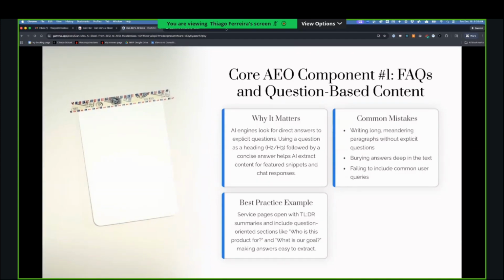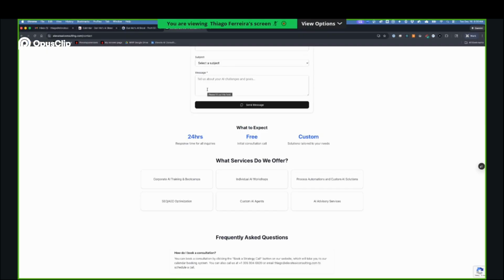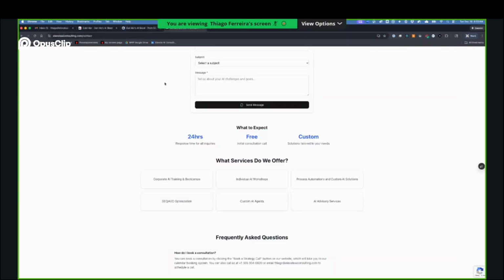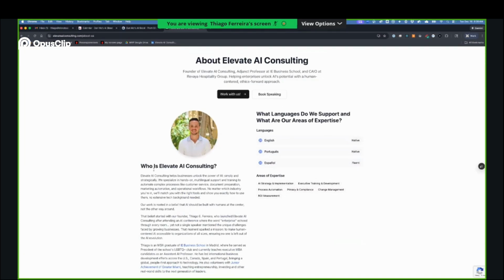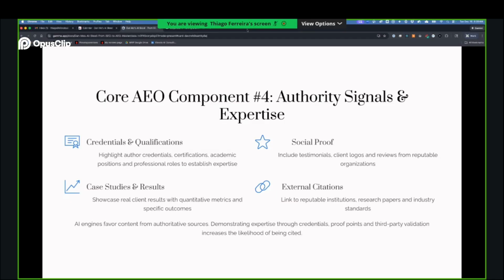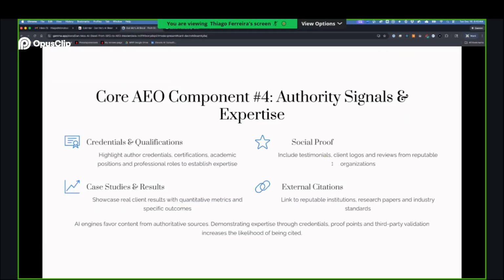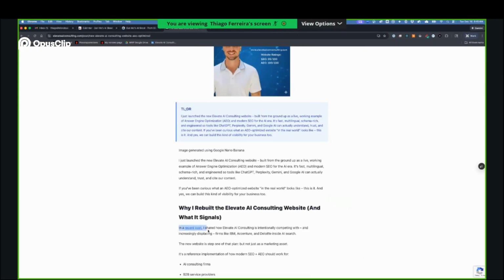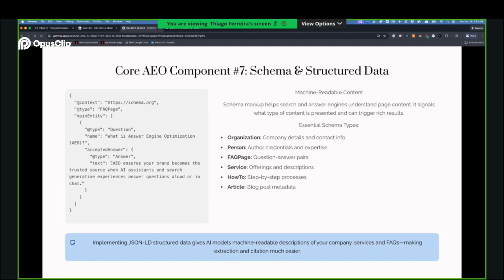AEO vs SEO: How to Future-Proof Your Website for AI Search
Is your website ready for the "Zero-Click" era? In this deep-dive webinar, Dan Mowinski (Power Up AI) and Thiago Ferreira (Elevate AI Consulting) break down the massive shift from Search Engine Optimization (SEO) to Answer Engine Optimization (AEO).

As AI tools like ChatGPT, Claude, and Perplexity become the primary way people find information, ranking on page one of Google isn't enough anymore. You need to be the cited answer that AI provides to its users.

🔍 What You’ll Learn:
The Death of the Click: Understanding the transition from traditional search to AI-driven "zero-click" journeys.

SEO vs. AEO: Why they aren’t rivals, but layers. Learn how AEO sits on top of your existing SEO foundation.

The 7 Core Components of AEO: From Schema markups and "TL;DR" blocks to question-based headings and semantic clarity.

Building Digital Authority: How to establish credibility so AI bots trust your brand as a primary source.

Practical Implementation: Watch Thiago live-audit his own site to show you exactly where to place FAQs and structured data.

🛠️ Key Strategies for 2026:
Anticipate the Prompt: How to write content that mirrors exactly how people ask questions to AI.

Internal Linking Webs: Why "isolated pages" are killing your visibility and how to fix them.

Entity Clarity: Making sure AI knows exactly who you are, what you do, and who you serve.

Whether you're a small business owner or an AI enthusiast, this session provides a roadmap to help you level the playing field against giant competitors using the power of AI search.

📅 Timestamps:
0:00 - Introductions & The AI Community
5:18 - What is AEO (Answer Engine Optimization)?

10:15 - The Zero-Click Journey Explained

16:00 - Why AEO Matters Right Now (The Window of Opportunity)

21:25 - Component 1: Question-Based Content & FAQs

27:10 - Component 2: Structured Headings

30:15 - Component 3: Establishing Entity & Authority

43:20 - Technical Side: Schema & Structured Data

50:24 - Measuring Success in an AI World

Want to stay ahead of the curve with AI prompts, tools, and strategies? Join our thriving community where we share the latest masterclasses, upscaling events, and AI resources.